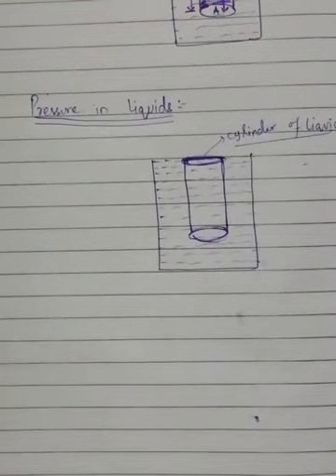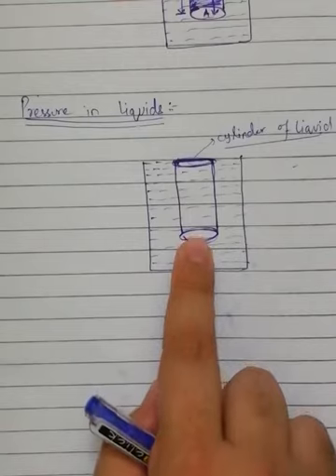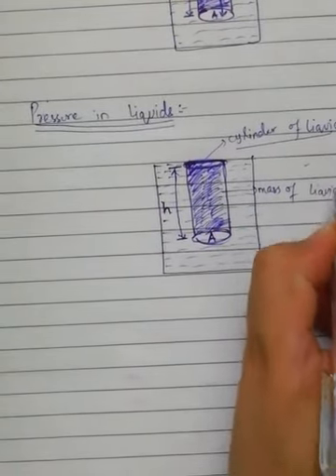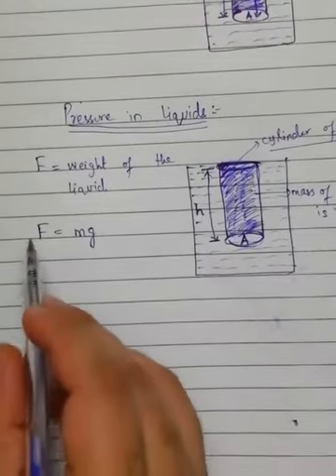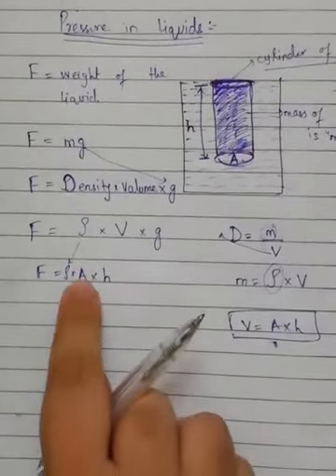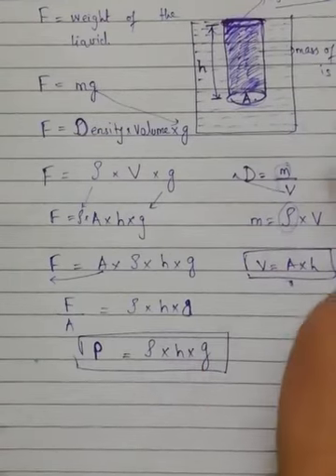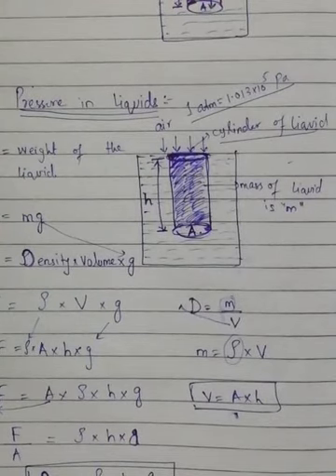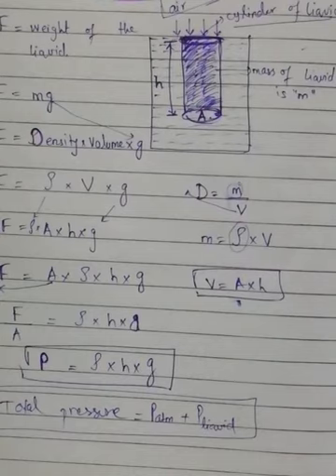Grade 9 Physics (pressure in liquids)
Derivation of the formula for pressure in liquids.